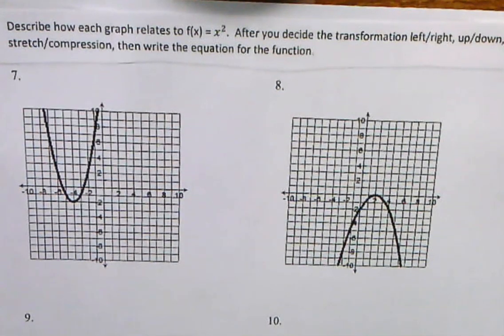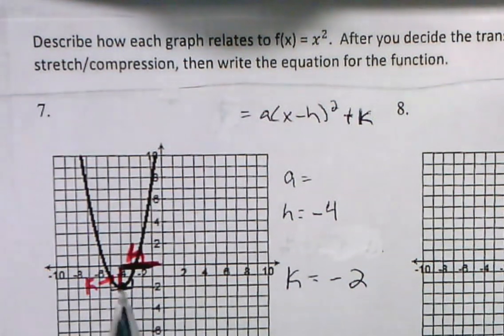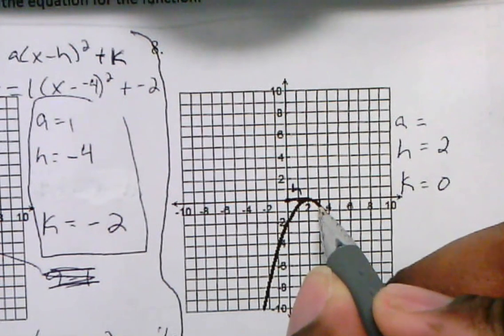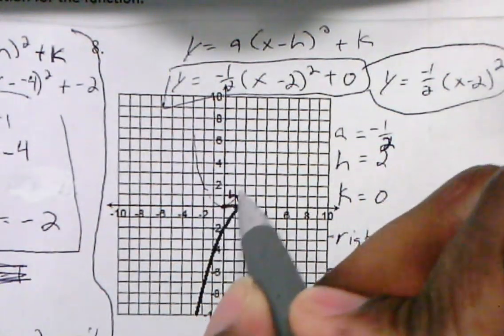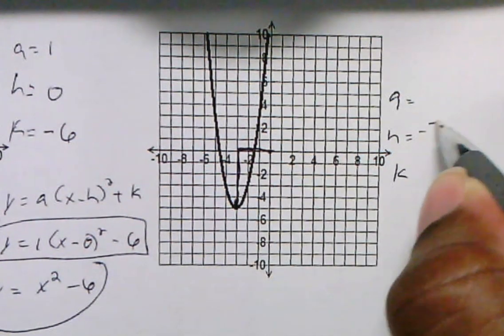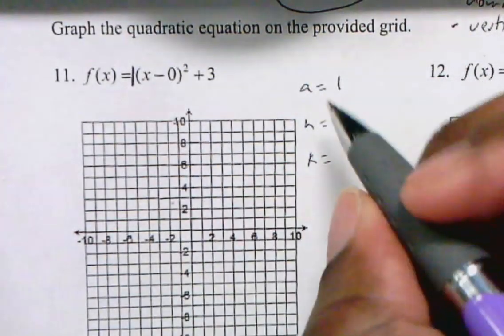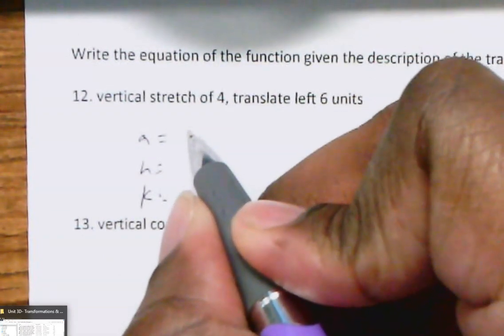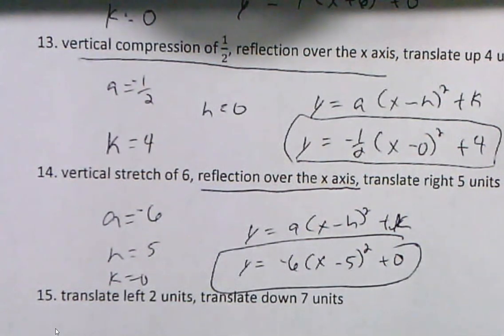Writing the equation for a parabola using its graph.(Finding "a", "h", and "k")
This video explains how to find the "a" value of a quadratic equation using a it's graph.   This video also explains how to write a quadratic equation using its graph.